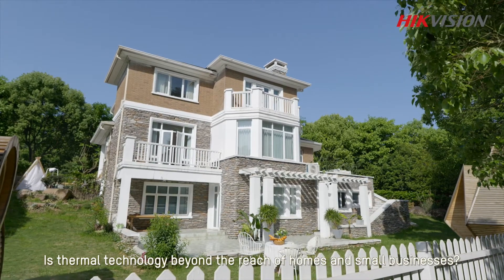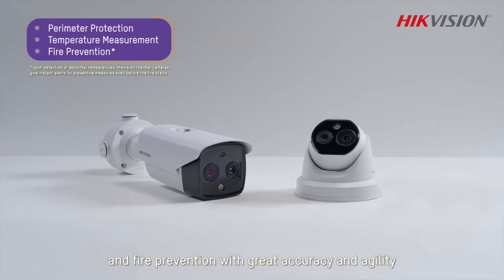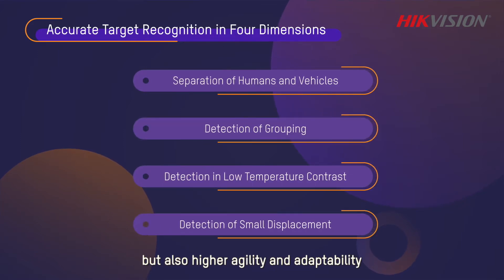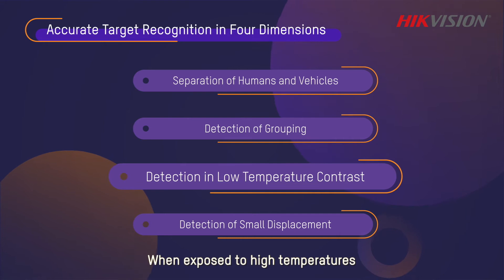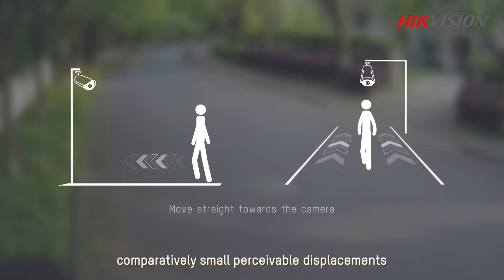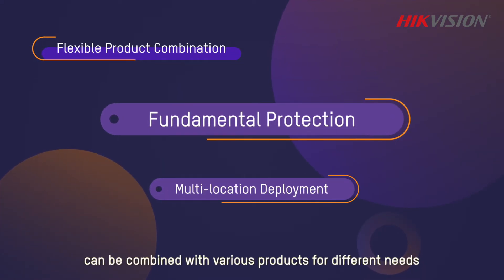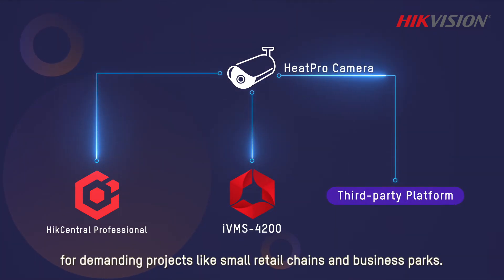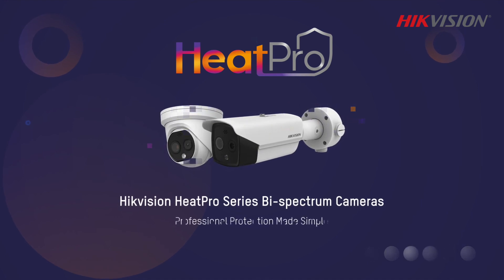Professional Thermal Made Affordable with HeatPro Cameras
Residential applications and small businesses now have access to affordable thermal technology with our HeatPro Bi-Spectrum Cameras. HeatPro Cameras are smarter, easier to use, and more affordable than conventional thermal solutions. With both a thermal and optical lens, it offers enhanced visibility in challenging environments. The thermal module enables early fire detection and temperature exception notifications to reduce risk, along with multiple VCAs, and accurate target detection to decipher humans vs. vehicles. Watch the video to learn more.